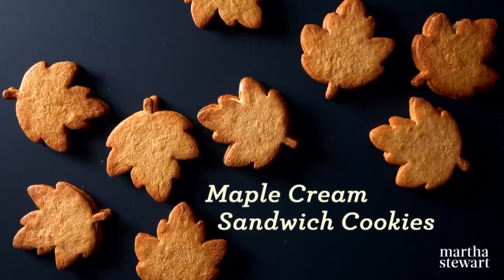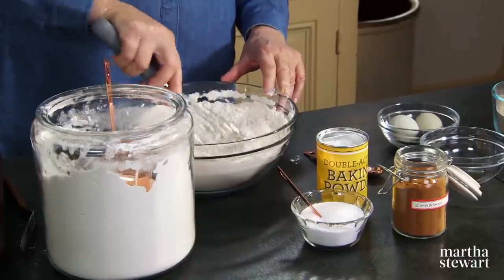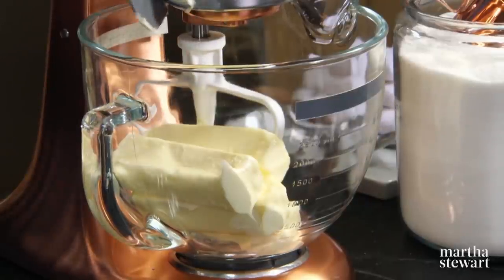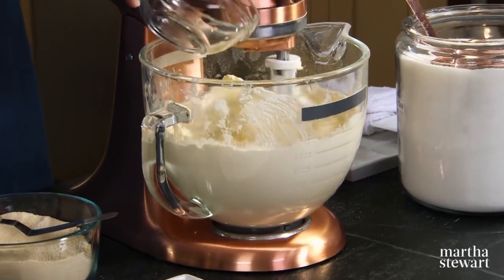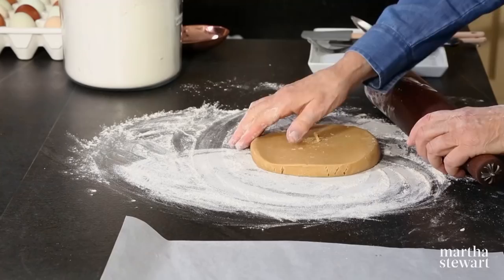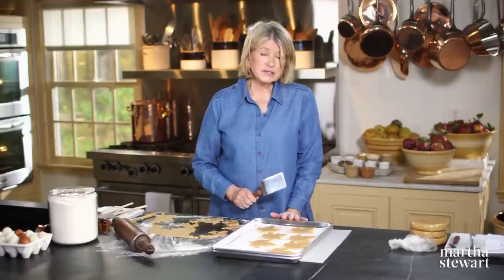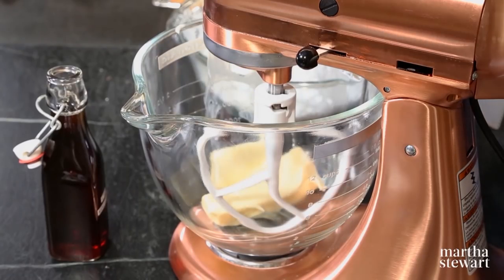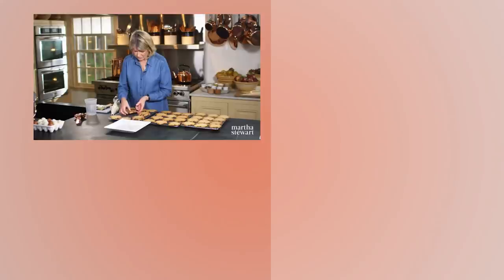Martha Stewart's Maple Cream Sandwich Cookies | Martha Bakes Recipes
Canada produces more maple syrup than the rest of the world combine and when sugaring season begins everyone gathers together to celebrate all things maple. Martha Stewart's maple cream sandwich cookies offer a double dose of sweet maple flavor with leaf-shaped buttery shortbread cookies separated by a rich maple cream filling.

00:00 Introduction
00:22 Shortbread Cookies
04:54 Maple Cream Filling
05:49 Finishing the Cookies

This recipe is from Martha Bakes Season 9 Episode 3.